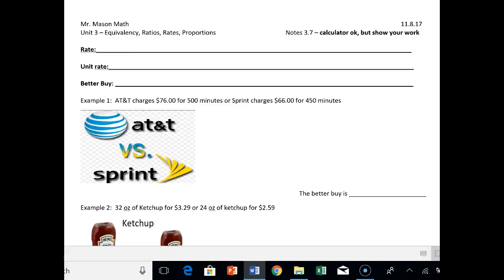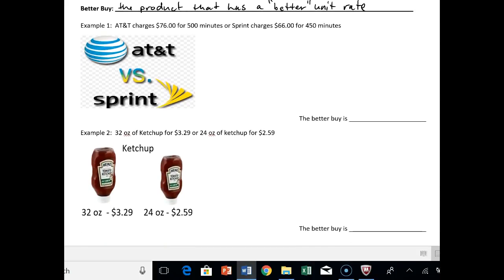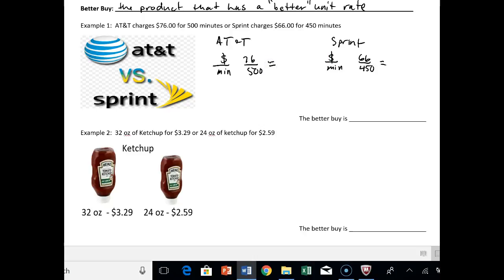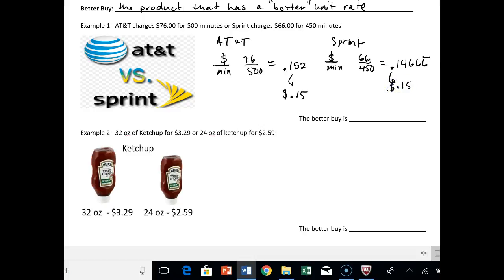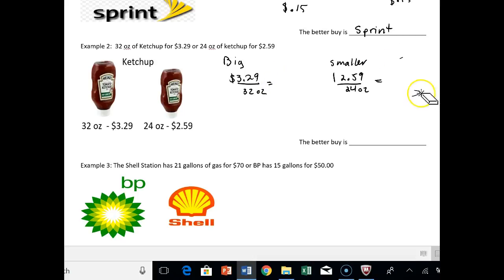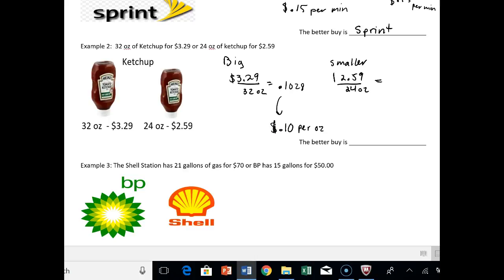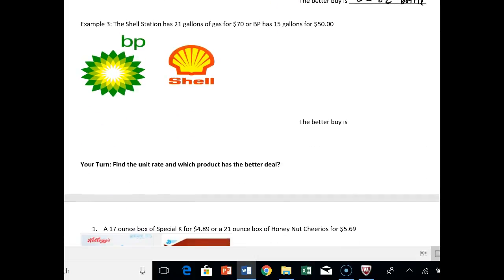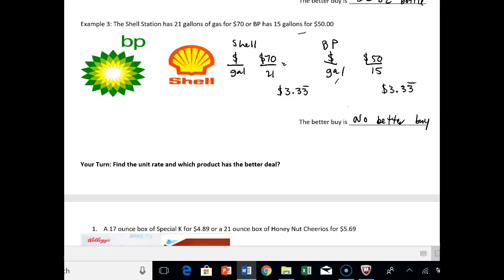Notes 3.7 pt.1